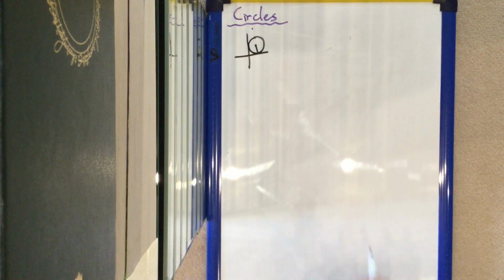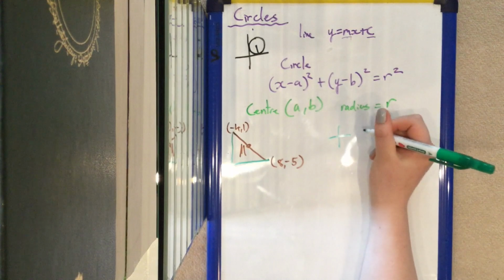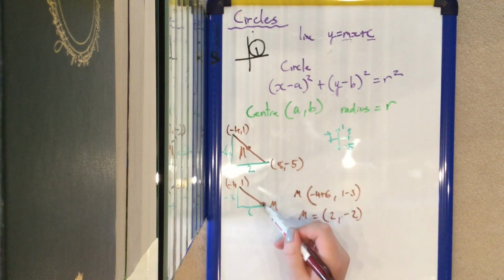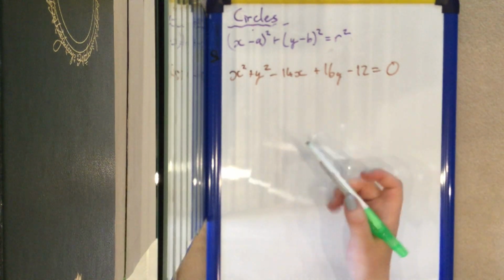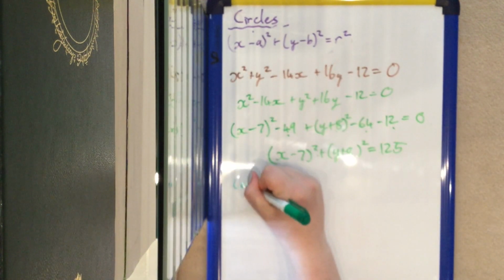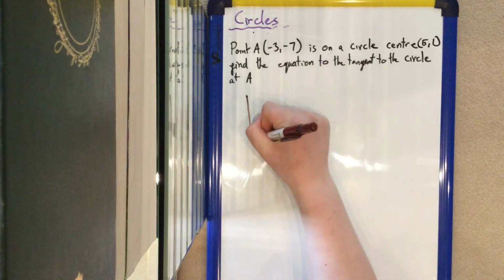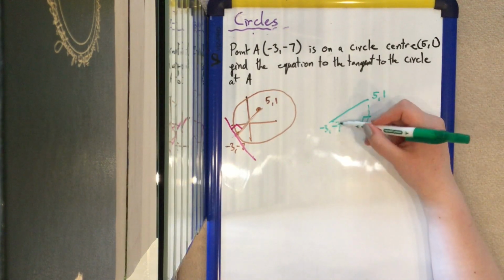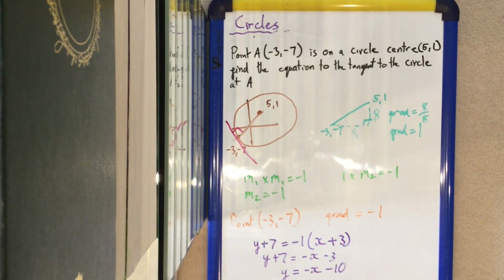AS Circles Recap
A quick recap of everything you need to know about Circles for your AS exams